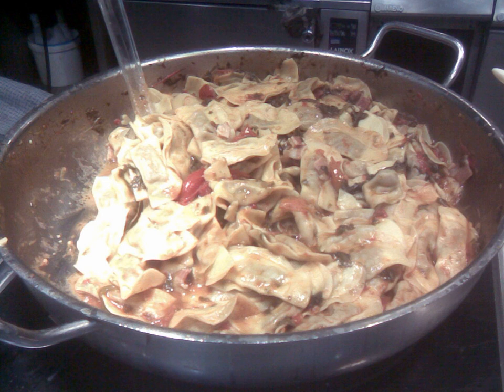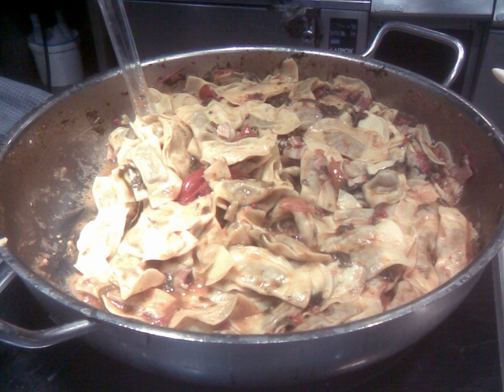Casoncelli | Wikipedia audio article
This is an audio version of the Wikipedia Article:
Casoncelli

SUMMARY
Casoncelli [kazonˈtʃɛlli] (or casonsèi in the local dialect) are kind of stuffed pasta, typical of the culinary tradition of Lombardy, in the north-central part of Italy.The shell typically consists of two sheets of pasta, about 4 cm long, pressed together at the edges, like that of ravioli. Alternatively it is a disk folded in two and shaped like a sweet wrapper. Casoncelli in the style alla bergamasca are typically stuffed with a mixture of bread crumbs, egg, parmesan, ground beef, salami or sausage. Variants of filling include spinach, raisins, amaretto biscuits, pear, and garlic; while the casoncelli alla bresciana are stuffed with a mixture of bread crumbs, parmesan, garlic, parsley, nutmeg and broth. They are typically served with burro e salvia: melted butter flavored with sage leaves.